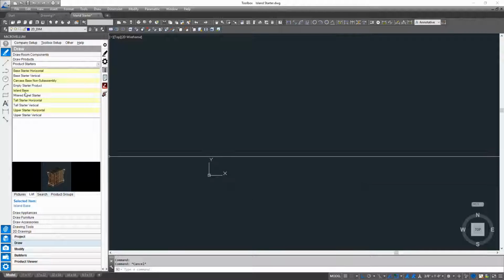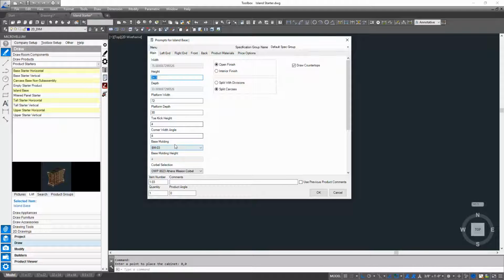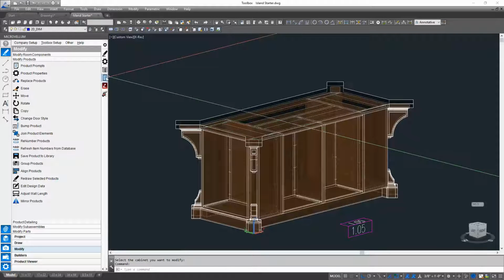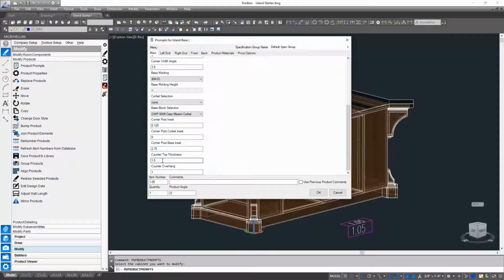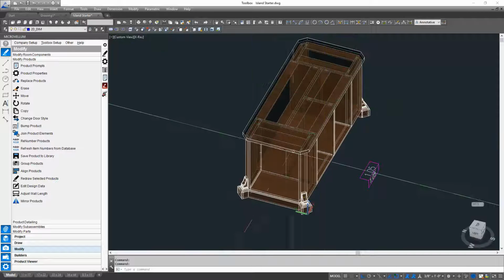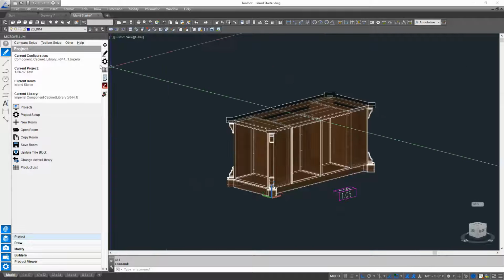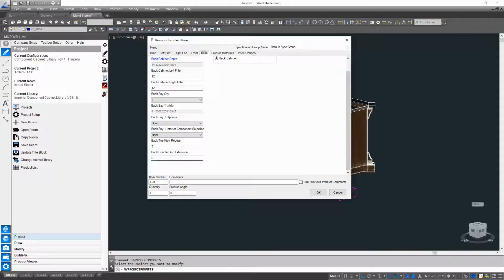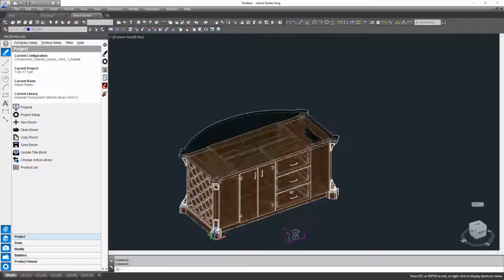Island Base Starter